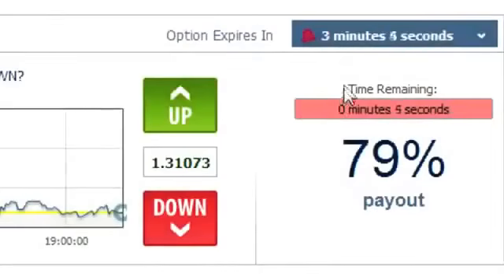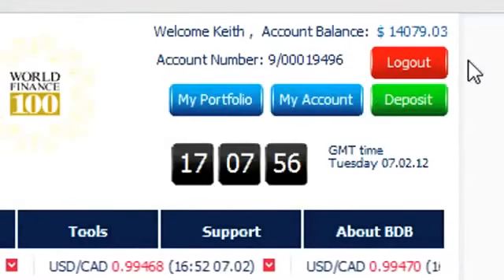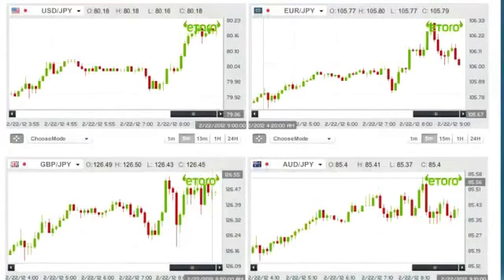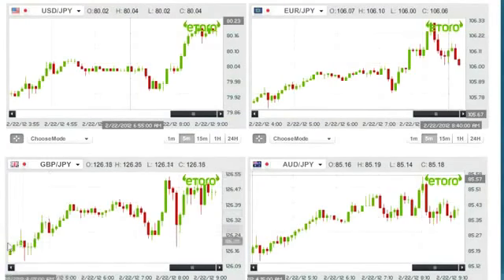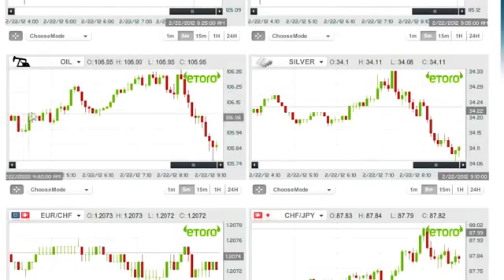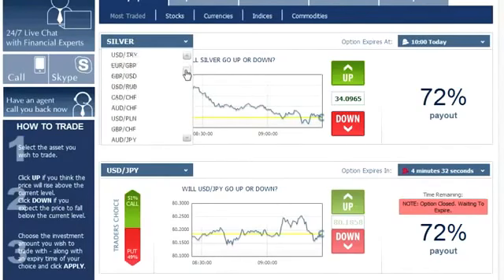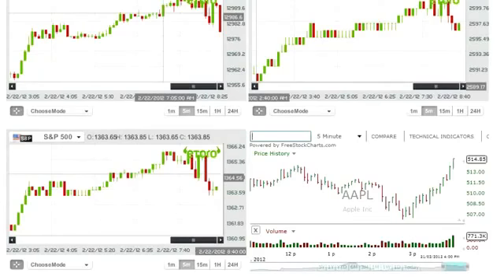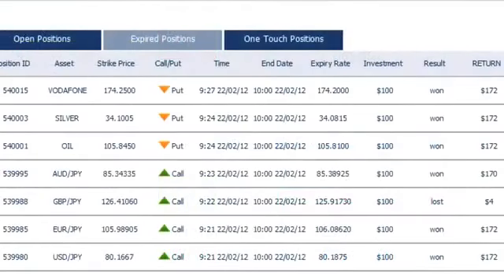How to trade Binary Option - Make Money internet With 60 Second Binary Options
How to trade Binary Option - Make Money internet With 60 Second Binary Options - Make Money internet With 60 Second Binary Options
How to trade Binary Option